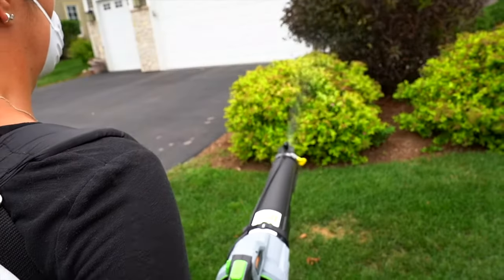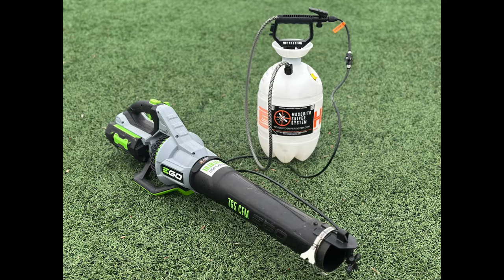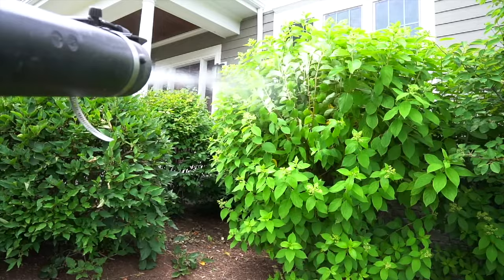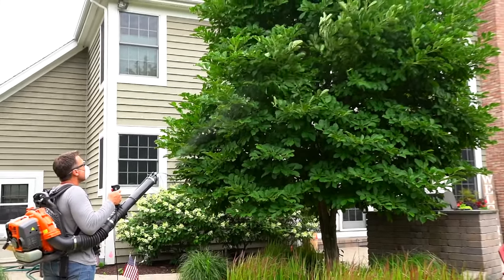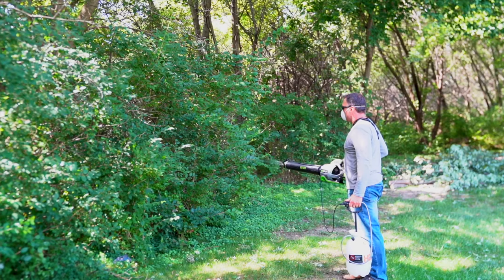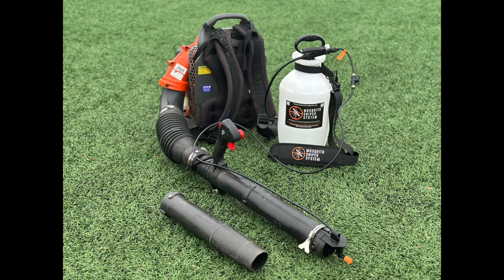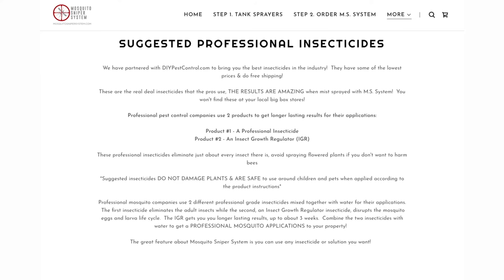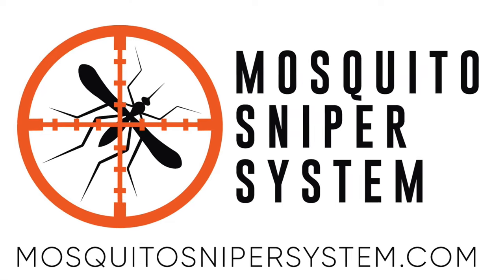MOSQUITO SNIPER SYSTEM - TURN A TANK SPRAYER & LEAF BLOWER INTO A MIST BLOWER, MANY OTHER USES!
Introducing Mosquito Sniper System

MIST SPRAY LIQUIDS - Pesticides (Insecticides, Fungicides & Herbicides), Weed Killers, Fertilizers, Mildew Removers, Disinfectants, De-Icers & More - IN JUST MINUTES

-Fits ALL Leaf Blowers & MOST Tank Sprayers (Over 100 Models)

-Replicates A Pro Backpack Mist Blower AT A FRACTION OF THE COST

-"DIY" Professional Insect Applications To Your Yard & Home FOR AS LOW AS $3

-Ditch Pest Control Services & SAVE $1,000/YEAR

-"TARGETS MOSQUITOES" Where They Hide

 -It's Simple, Reliable, Affordable & MOST IMPORTANT, EFFECTIVE

-Covers Large Areas Quickly & Uses Less Solution WHICH SAVES MONEY

CREATED FOR THE DIY'ER

DIY gives you the ability to SPRAY AS THOROUGH & AS OFTEN as you want!

A leaf blower's forceful blowing power is crucial to get insecticide deep into plants & move foliage around getting insecticide on the underside of leaves where bugs hide!

NO TOOLS OR MODIFICATIONS to your blower tube required!

The nozzle is adjustable to 3 DIFFERENT HEIGHTS ensuring liquid will always be dispensed from the center of the blower tube!

An in-line valve ADJUSTS THE AMOUNT OF LIQUID being dispensed!

Has Interchangeable Mist Nozzles

By using a pressurized tank sprayer, it allows spray to be DIRECTED VERTICALLY!

Our SUGGESTED PROFESSIONAL INSECTICIDES get rid OVER 75 DIFFERENT PESTS such as mosquitoes, ticks, fleas, bed bugs, ants, spiders, flies, stink bugs, box elder, termites, cockroaches & many more!

To learn more and purchase yours, go to MosquitoSniperSystem.com

US PATENTS 11,219,202 & D931,995